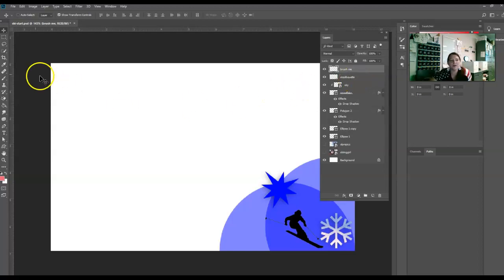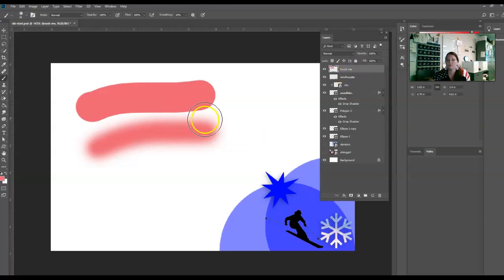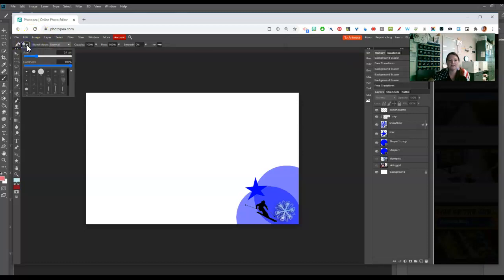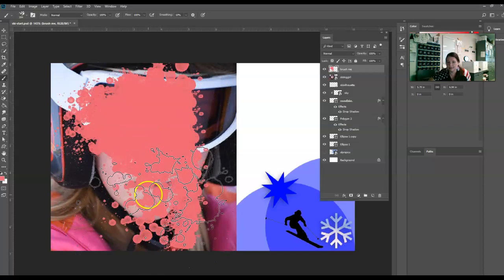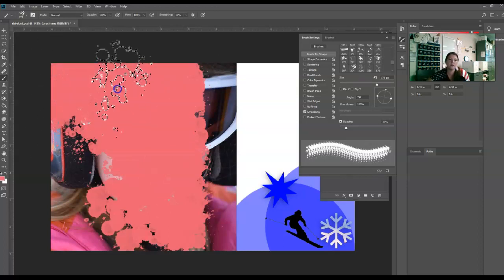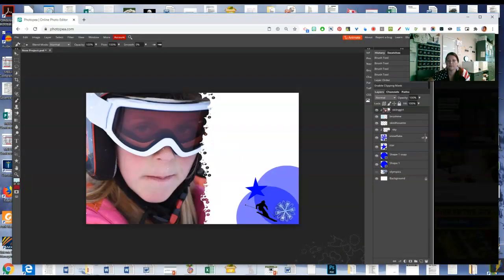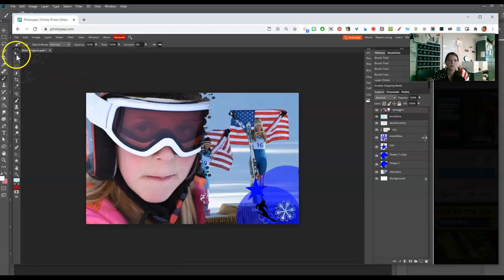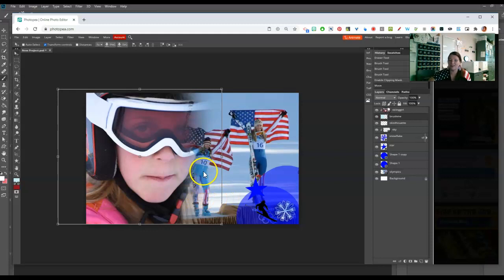PS20: Unit 3 Part 3 (Brushes)